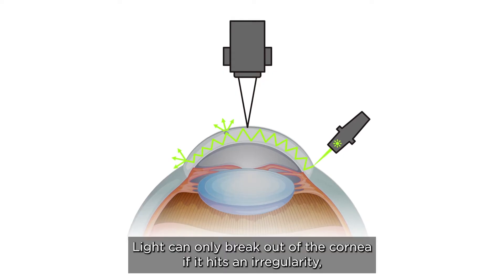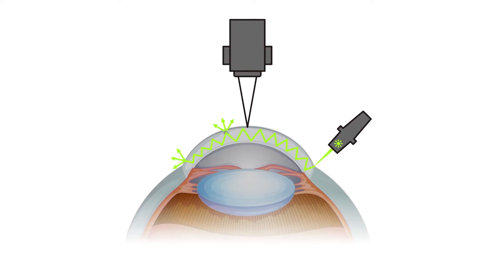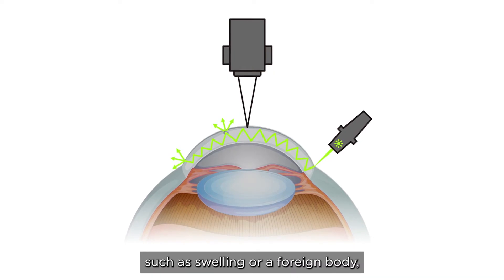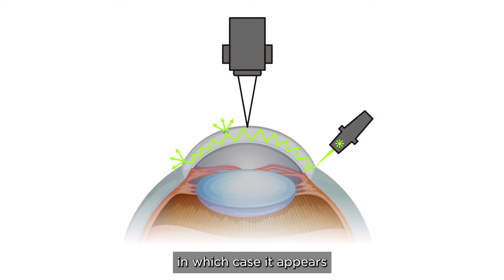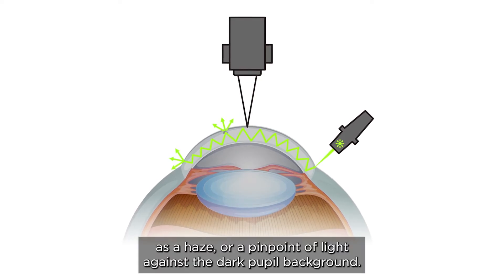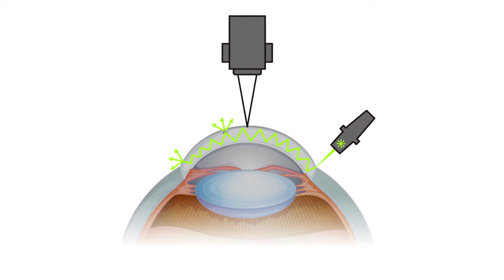Building blocks of slit lamp: Corneal examination using sclerotic scatter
Sclerotic scatter is a valuable part of any slit lamp routine, detecting foreign bodies and edema for example. Learn how to achieve sclerotic scatter with your slit lamp.

Learn more about using your slit lamp at Topcon Healthcare University

Not all products, services or offers are approved or offered in every market, and products vary from one country to another. Contact your local distributor for country-specific information.